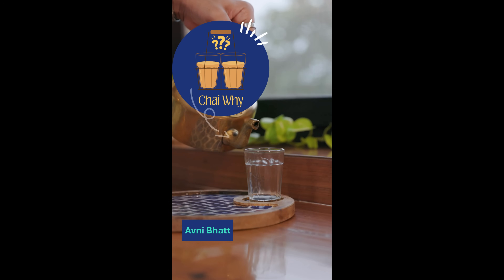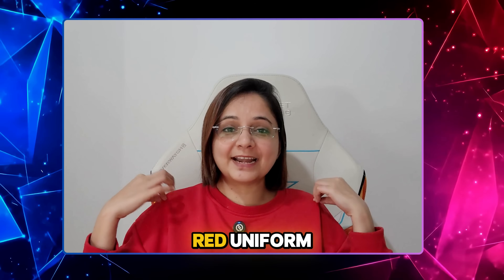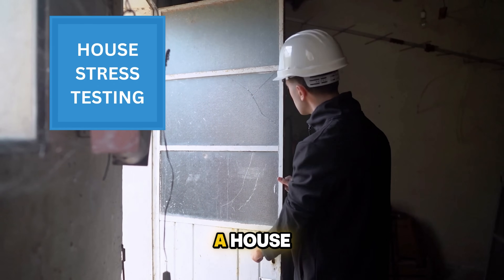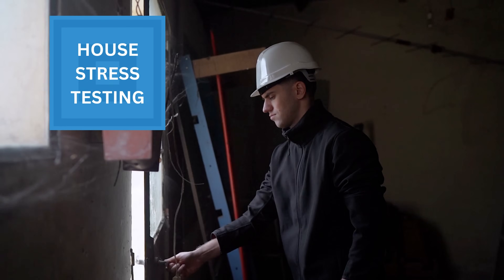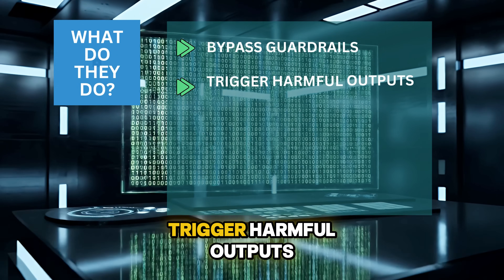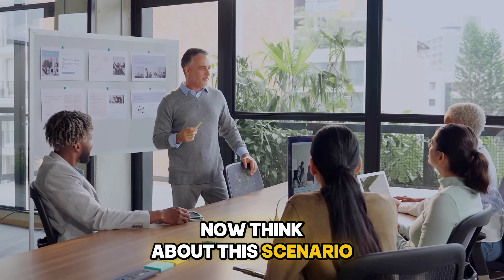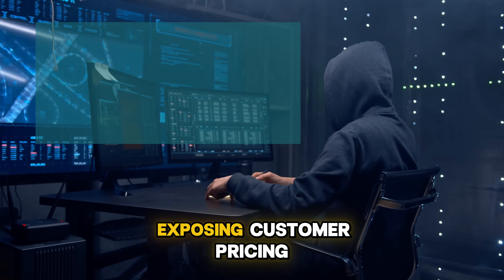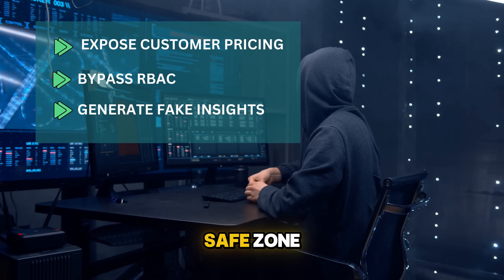Buzzwords Simplified - AI Red Teaming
Ever wondered how companies make sure their AI systems stay safe and trustworthy? In this ChaiWhy micro video, I break down the idea of an AI Red Team in the simplest way possible. Think of it as stress testing a house. Before an AI system goes live, a Red Team tries to shake the doors, push the windows, and find every weak spot so real users never face the impact.

This is a Chai Why your pocket size guide to technology buzzwords. What they are and why they matter!